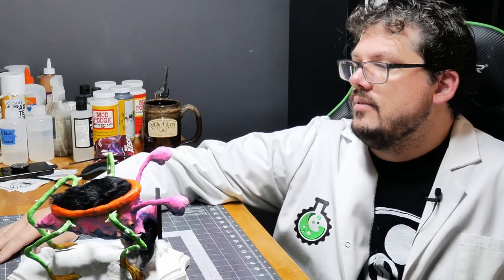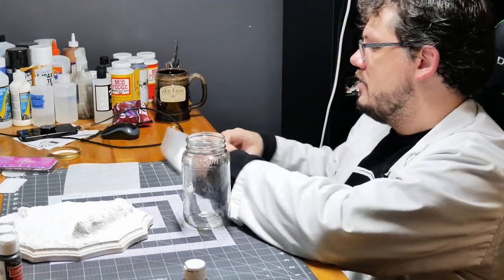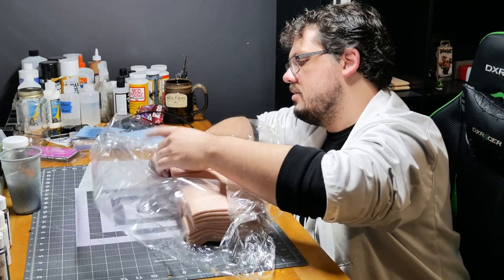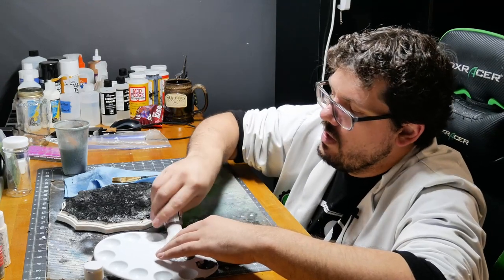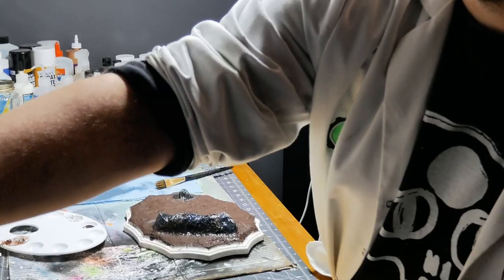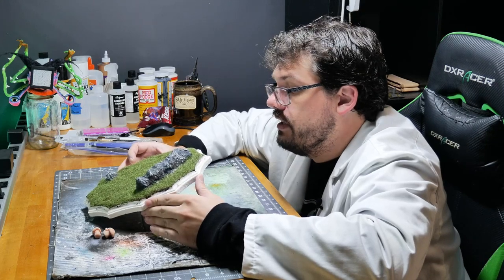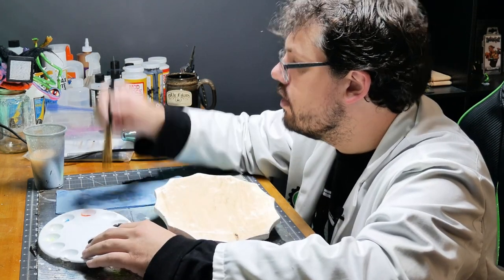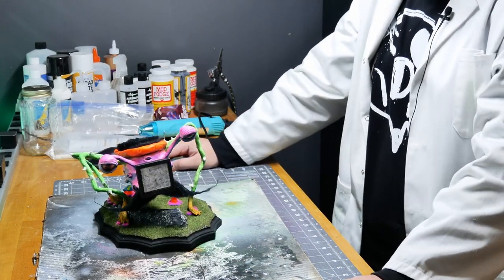Hobby Hangout! All About That Base~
Thank you for joining me for another longer video! I really enjoy these hobby hangout sessions. They are somewhere between content and a podcast. Just throw this video up in the background and let me hang out with you while you work on your own hobby.

Where else you can find me!